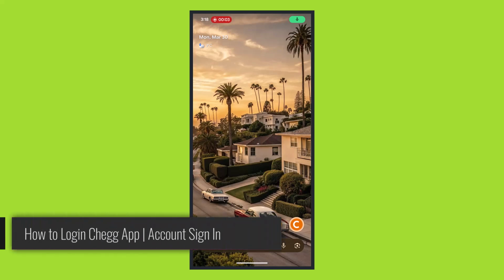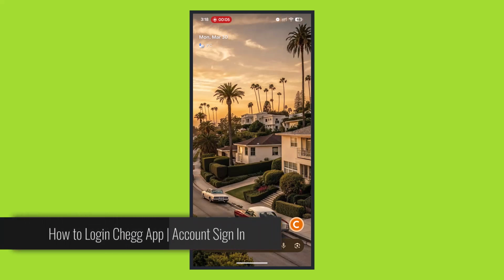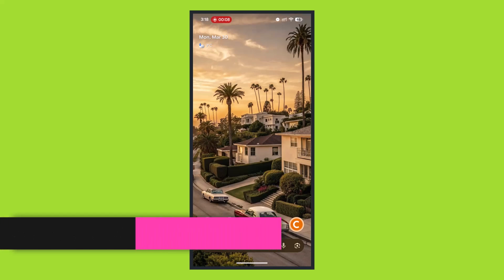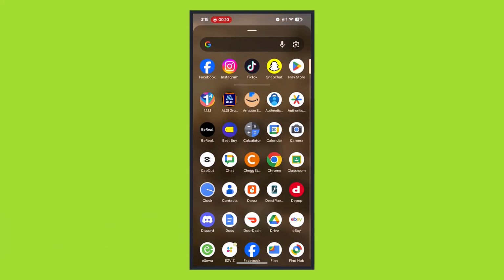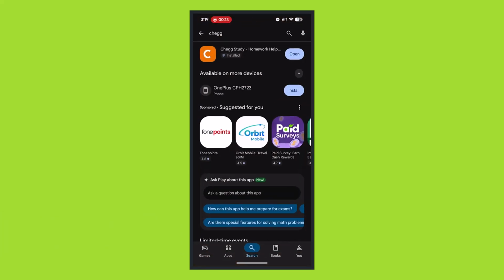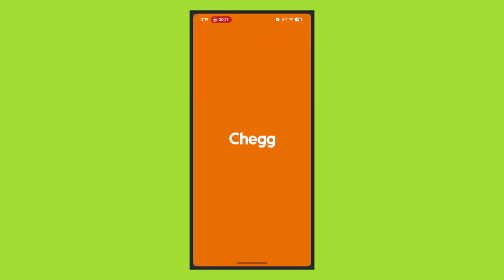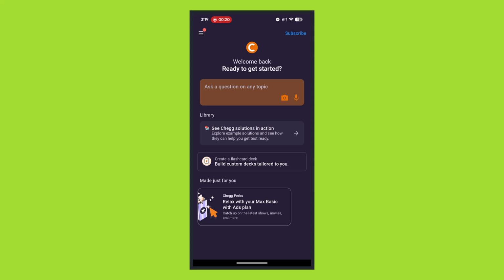How to Login Chegg App | Account Sign In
This video provides a straightforward guide on how to log into the CHK app. The host begins by instructing you to install the CHK app on your device—search for “CHK Study” in your app store, then tap install. Once installed, tap “Open” and ensure you are connected to a stable internet connection. On the homepage, you will see two options: “Sign In” and “Sign Up.”

If you do not yet have an account, tap “Sign Up” and provide all the required information to register. You may also choose the option to continue with your Google account. After successful login, you will be taken to the app’s homepage. If you experience any issues logging in, the host recommends retrying, double‑checking your information, or using the “Forgot Password” option to reset your credentials.

Timestamps:
0:00 - Introduction
0:09 - Install CHK App & Open It
0:25 - Choose Sign Up (New Users) or Sign In (Existing)
0:39 - Enter Email/Password or Use Google Account
0:56 - Troubleshoot: Retry or Reset Password
1:03 - Conclusion